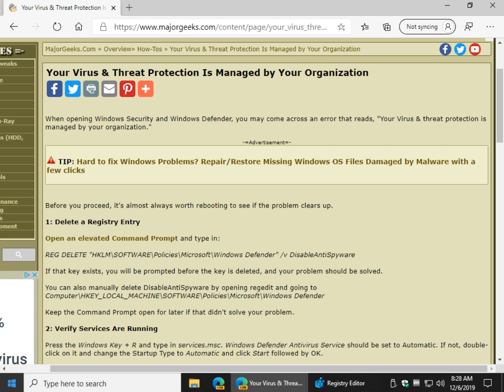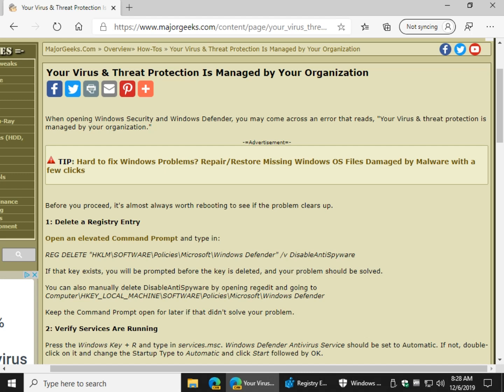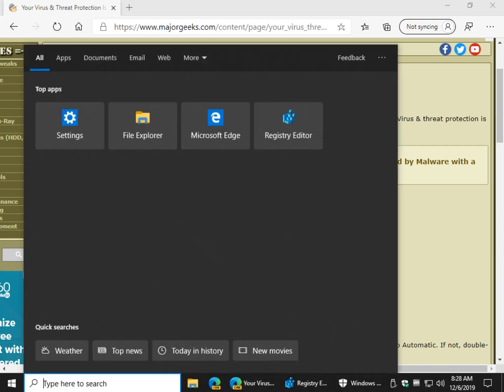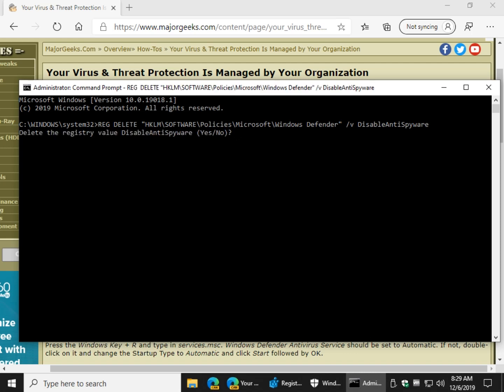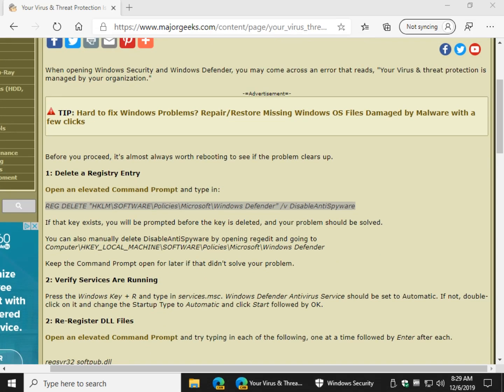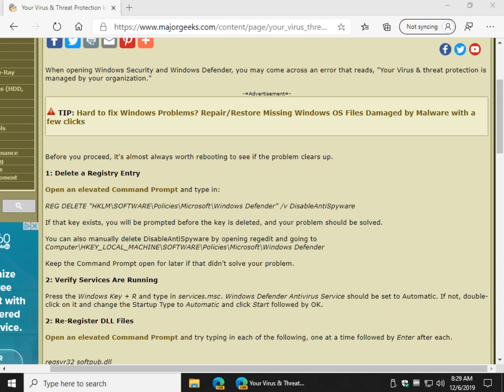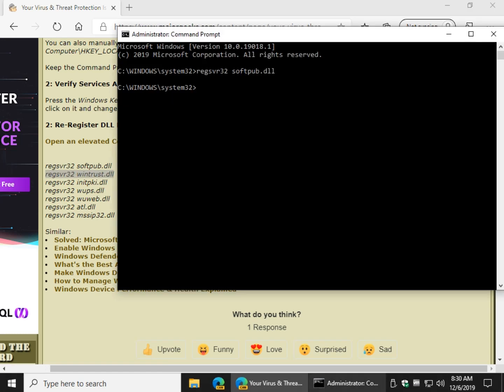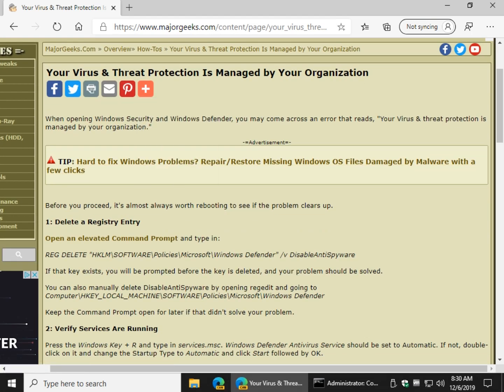Your Virus & Threat Protection Is Managed by Your Organization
When opening Windows Security and Windows Defender, you may come across an error that reads, "Your Virus & threat protection is managed by your organization."